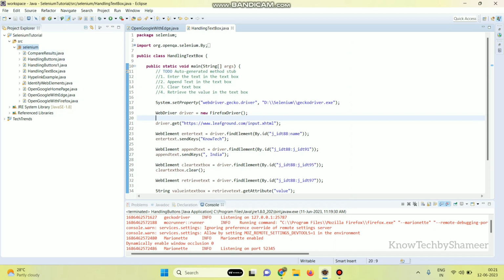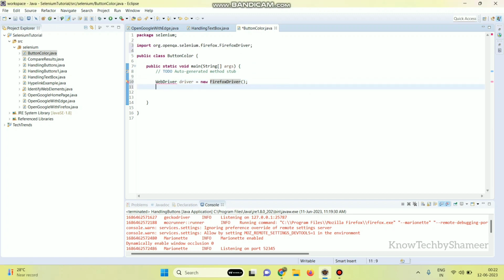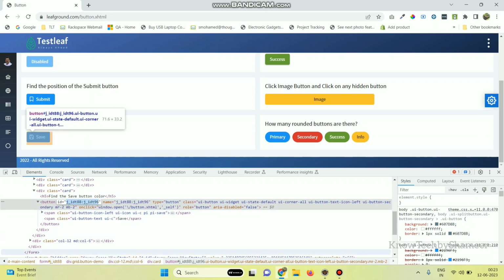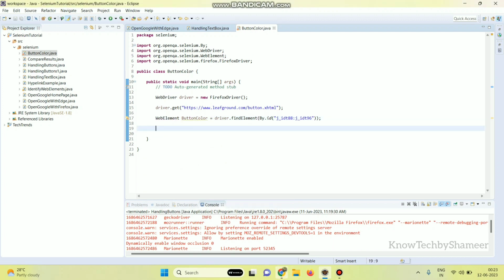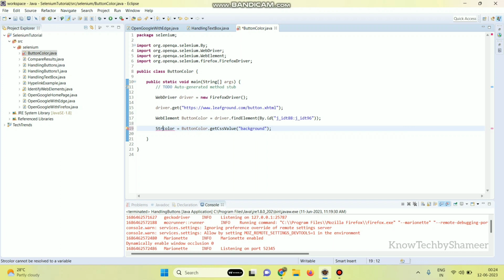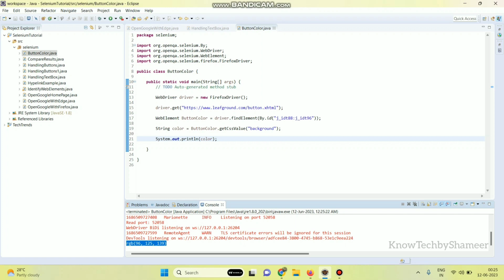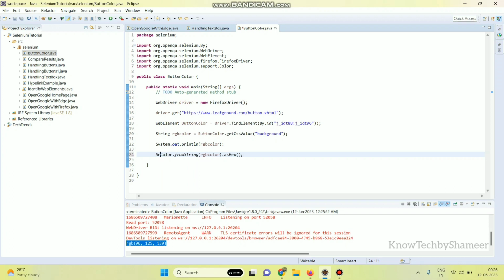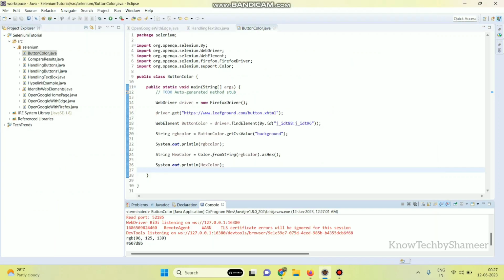How to Identify Button Color in Selenium | Handling Buttons Part 2 | Selenium Beginner Tutorial